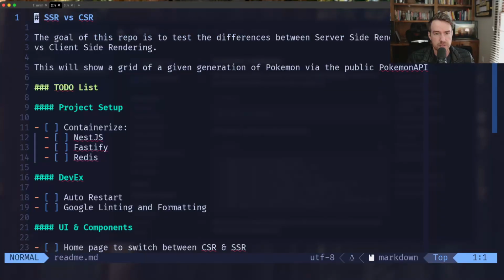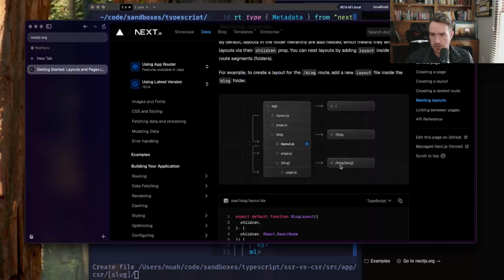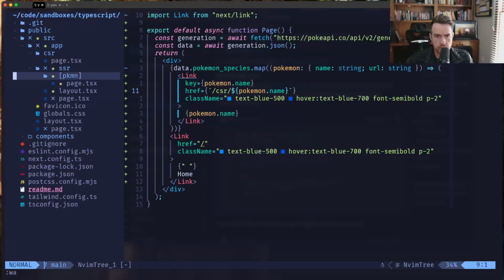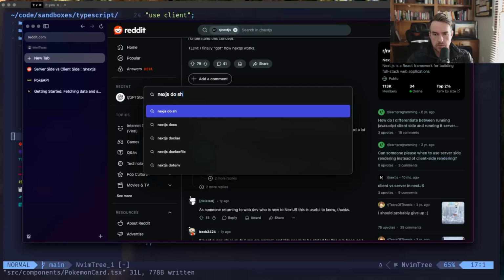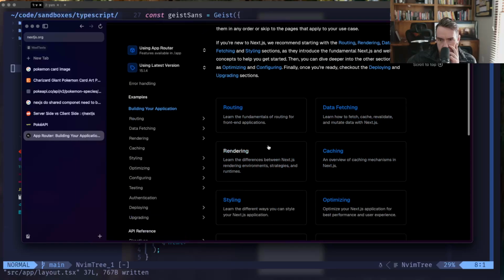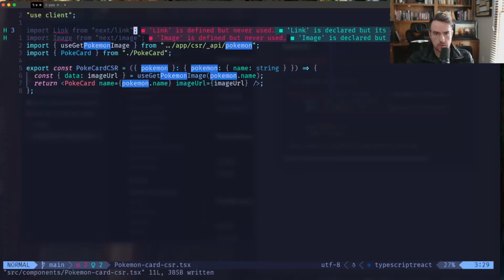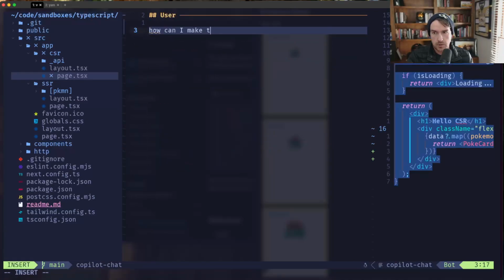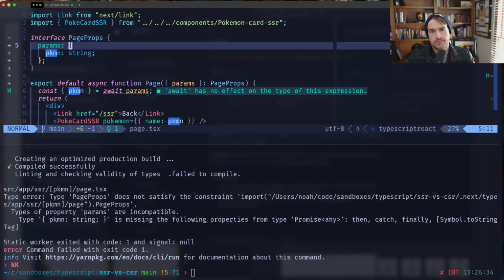SSR vs CSR with NextJS - Unedited and Uncut!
Here, I'm checking a hypothesis I had about the differences in performance between SSR and CSR after a conversation I had with Danny Thompson at his CommitYourCode conference in Dec 2024.

Danny said that he'd been pushing and advocating SSR for a long time with his clients and that his firm (This Dot Labs) had a lot of success with it.

I wasn't sold on the differences, so I wanted to check it out for myself.

I hadn't used NextJS before this video, but I've been in the React space for about 5 years.

Technologies that I used and am not comfortable with
- NextJS
- TailwindCSS
- SSR
- File-based-routing

I learned a lot while creating this video. You can see where I get stuck in several places, but work through it.

The ending is poor because I took a break (paused the recording) and didn't come back, but I did get through showing the results.